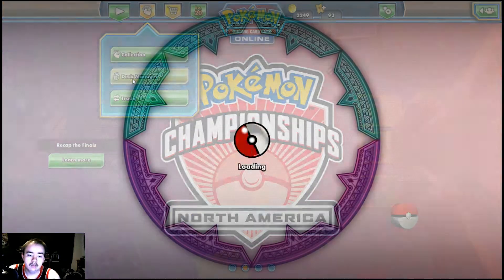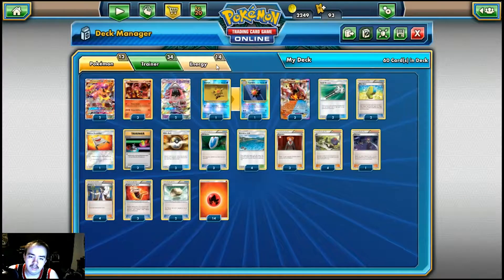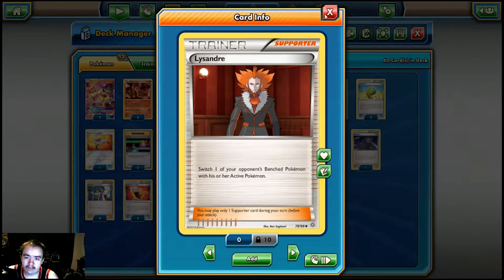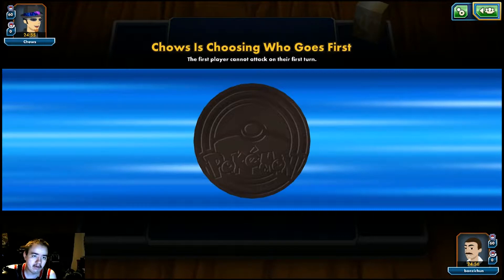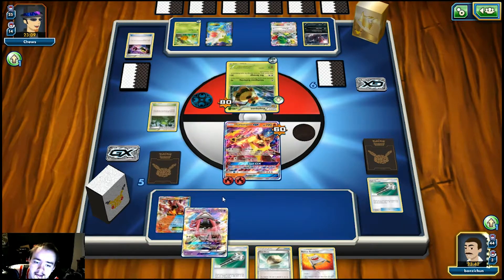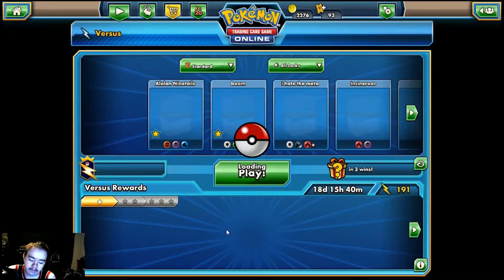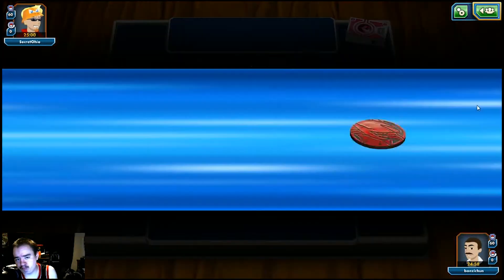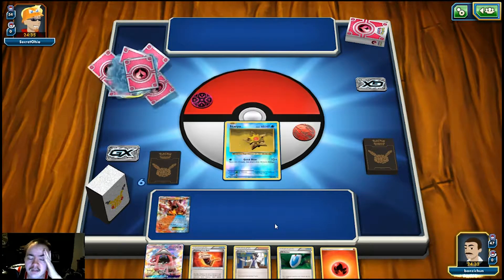NAIC Volcanion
We are just a bunch of Nerds with an awesome group of friends that like to play games together and more.